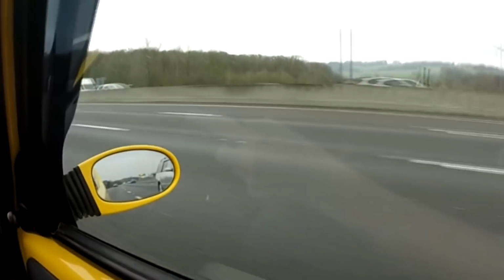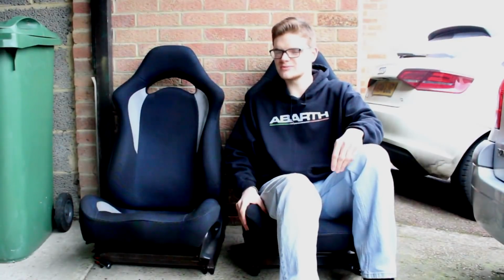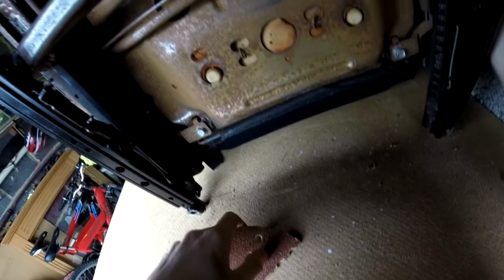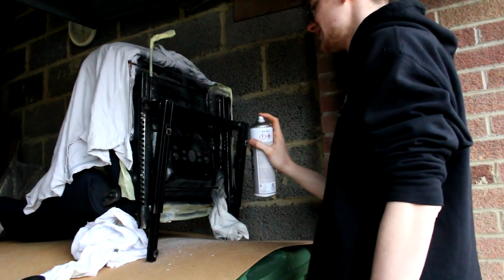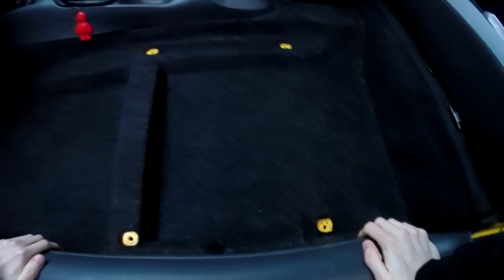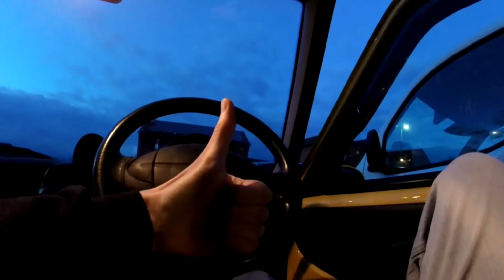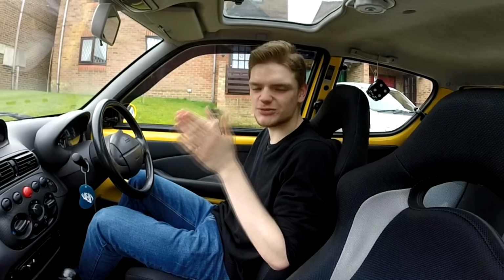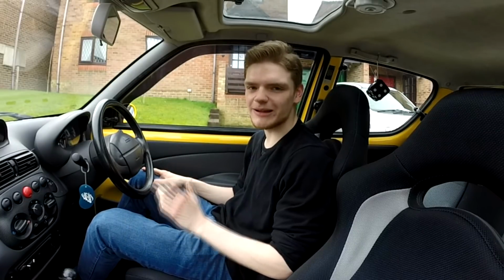Subaru WRX Seats in the Super Seicento!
Up until now, something holding back my confidence in the Super Seicento is how unsupported I feel in the seat. Well today, we’re gonna change that, with some wicked Subaru WRX seats!

Also something to note around my videos working on my car: I’m just a keen petrolhead, NOT a trained mechanic. I like to make interesting car mods and show you how I've gone about it, but I can't promise that anything we show you will work for your particular car, or that you won't harm yourself, someone else, your car or your warranty doing it. Please be safe, be responsible and unless you know what you're doing, do not fool around with very serious machinery just because it may look easy on YouTube. Talk to a qualified mechanic if you are in any doubt.